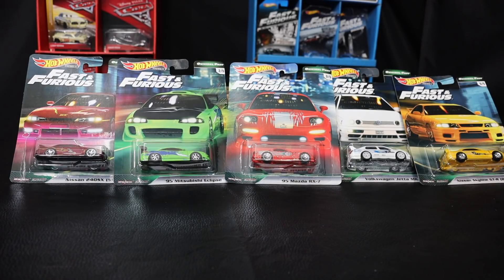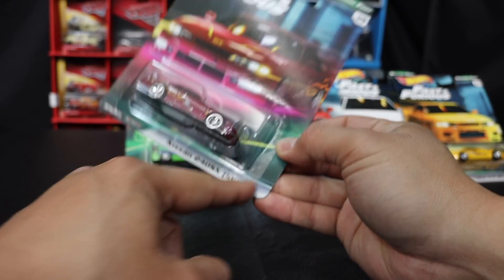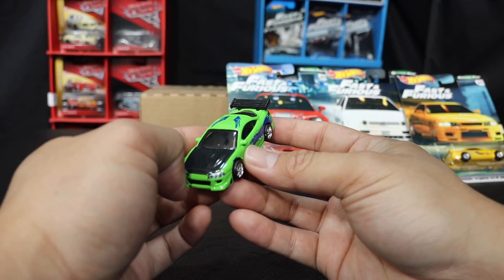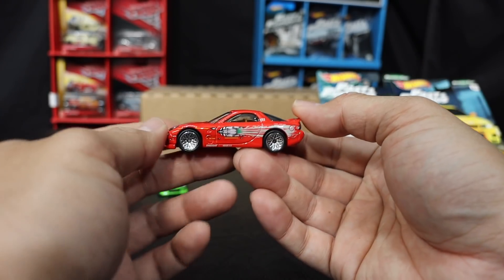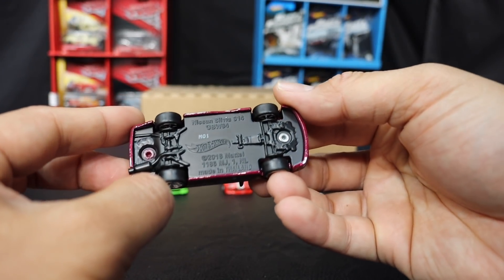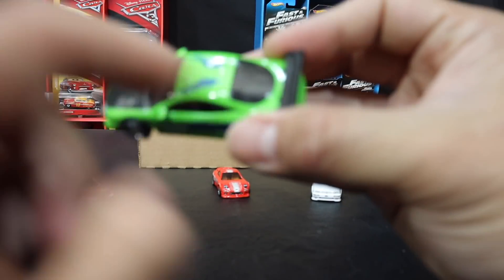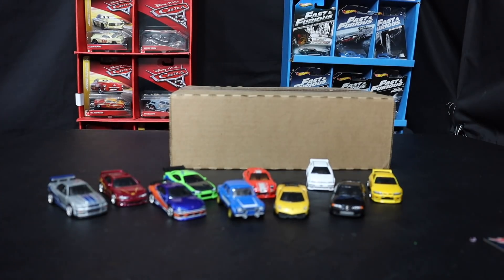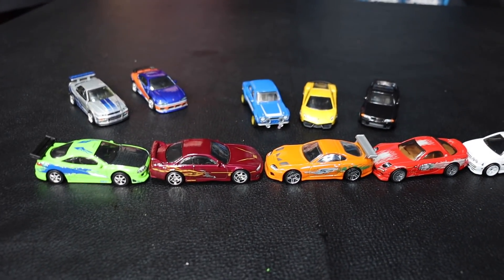The Fast and The Furious Cars Collection - Hot Wheels Fast & Furious Original Fast Premium Set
Wave 2 from the Fast & Furious Hot Wheels Premium collection is out now.  This 5 car set is called "Original Fast" meaning that they are all cars from the original movie "The Fast and the Furious".  This set includes Letty's Nissan 240SX S14, Brian's '95 Mitsubishi Eclipse, Dom's '95 Mazda RX-7, Jesse's Volkswagen Jetta MKIII, and Leon's Nissan Skyline GT-R (BNCR33).  Hot Wheels did an awesome job with this set, they are so well made.

Mailing Address:
Demonviper

Wave 2 de la colección Fast & Furious Hot Wheels Premium ya está disponible. Este juego de 5 autos se llama "Original Fast", lo que significa que todos son autos de la película original "The Fast and the Furious". Este set incluye el Nissan 240SX S14 de Letty, el Mitsubishi Eclipse '95 de Brian, el Mazda RX-7 de Dom '95, el Volkswagen Jetta MKIII de Jesse y el Nissan Skyline GT-R de Leon (BNCR33). Hot Wheels hizo un trabajo increíble con este set, están muy bien hechos.

Fast＆Furious Hot Wheels PremiumコレクションのWave 2がリリースされました。この5両セットは "Original Fast"と呼ばれ、それらはすべて原作の映画 "The Fast and the Furious"の車です。このセットには、レティーズの日産240SX S14、ブライアンの'95三菱エクリプス、ドムの'95マツダRX-7、ジェシーのフォルクスワーゲンジェッタMKIII、およびレオンの日産スカイラインGT-R（BNCR33）が含まれています。 Hot Wheelsはこのセットで素晴らしい仕事をしました、彼らはとてもよくできています。

Ang Wave 2 mula sa koleksyon ng Fast & Furious Hot Wheels Premium ay wala na ngayon. Ang 5 set ng kotse na ito ay tinatawag na "Original Fast" na nangangahulugang lahat sila ay mga kotse mula sa orihinal na pelikula na "The Fast and the Furious". Kasama sa set na ito ang Nissan 240SX S14 ng Letty, '95 Mitsubishi Eclipse ng Brian, '95 Mazda RX-7 ng Dom, Volkswagen Jetta MKIII ni Jesse, at Nissan Skyline GT-R (BNCR33) ni Leon. Ang Hot Wheels ay gumawa ng isang kahanga-hangang trabaho sa set na ito, ang mga ito ay mahusay na ginawa.

La vague 2 de la collection Fast & Furious Hot Wheels Premium est maintenant disponible. Cet ensemble de 5 voitures s’appelle "Original Fast", ce qui signifie qu’elles sont toutes des voitures du film original "The Fast and the Furious". Cet ensemble comprend la Nissan 240SX S14 de Letty, la Mitsubishi Eclipse de 1995, la Mazda RX-7 de Dom, ainsi que la Volkswagen Jetta MKIII de Jesse et la Nissan Skyline GT-R de Leon (BNCR33). Hot Wheels a fait un travail formidable avec cet ensemble, ils sont si bien faits.

Wave 2 aus der Fast & Furious Hot Wheels Premium-Kollektion ist jetzt erhältlich. Dieses 5-Autos-Set heißt "Original Fast", was bedeutet, dass es sich um Autos aus dem Originalfilm "The Fast and the Furious" handelt. Dieses Set beinhaltet Lettys Nissan 240SX S14, Brians '95 Mitsubishi Eclipse, Doms '95 Mazda RX-7, Jesses Volkswagen Jetta MKIII und Leon Nissans Skyline GT-R (BNCR33). Hot Wheels hat mit diesem Set einen tollen Job gemacht, sie sind so gut gemacht.

Wave 2 della collezione Premium di Fast & Furious Hot Wheels è ora disponibile. Questo set di 5 auto si chiama "Original Fast", il che significa che sono tutte auto del film originale "The Fast and the Furious". Questo set include Nissan 240SX S14 di Letty, Mitsubishi Eclipse di Brian '95, Mazda RX-7 di Dom '95, Volkswagen Jetta MKIII di Jesse e Nissan Skyline GT-R di Leon (BNCR33). Hot Wheels ha fatto un lavoro fantastico con questo set, sono così ben realizzati.